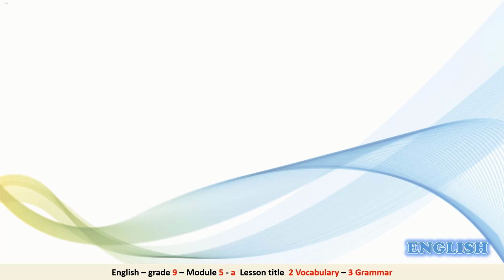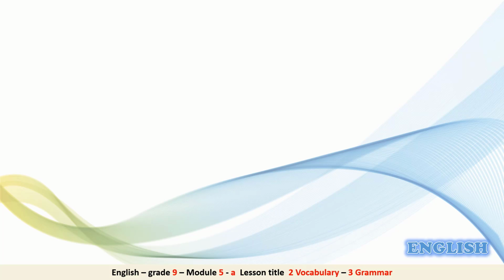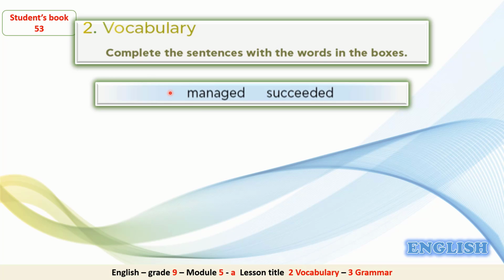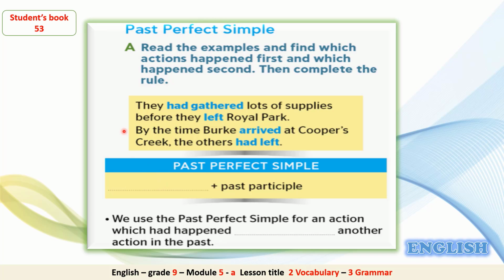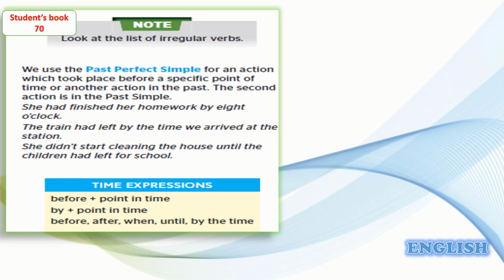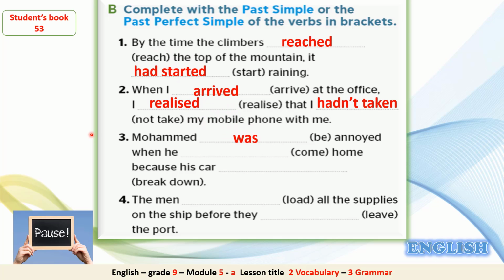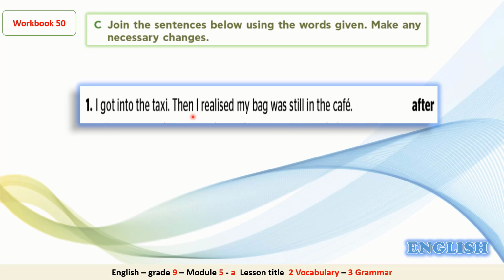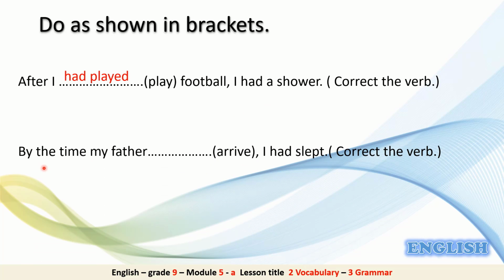Grade 9 English 5a 2 vocabulary + 3 grammar